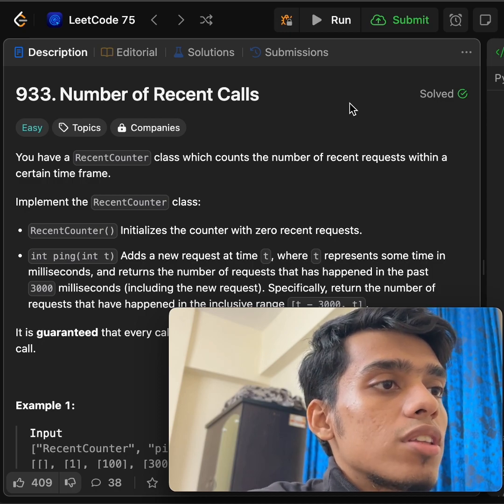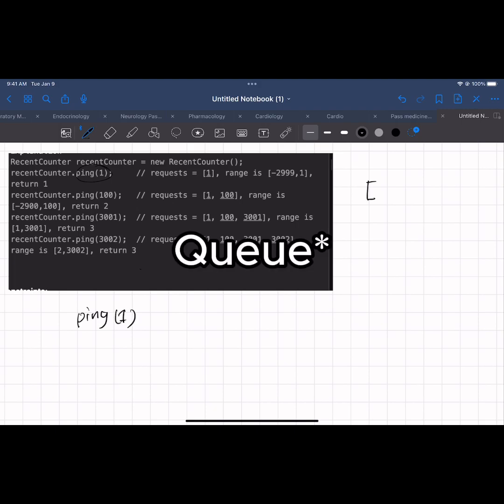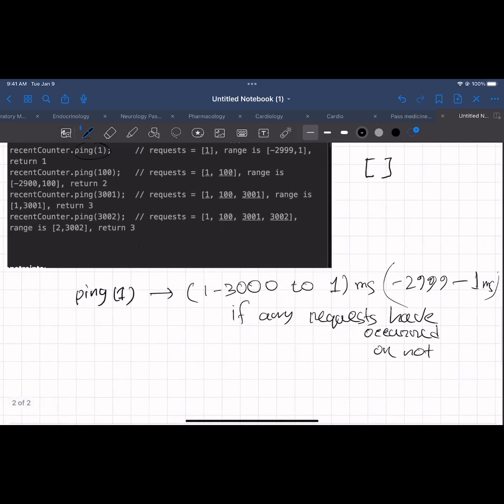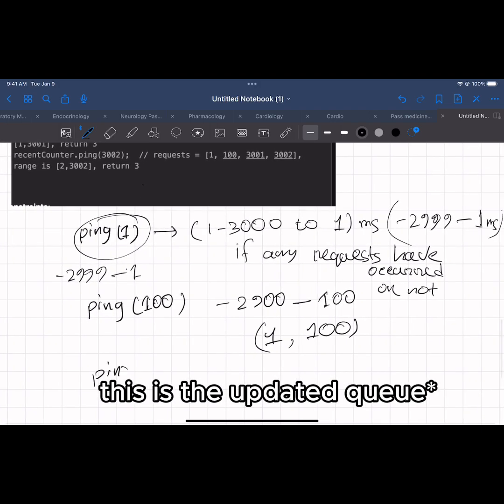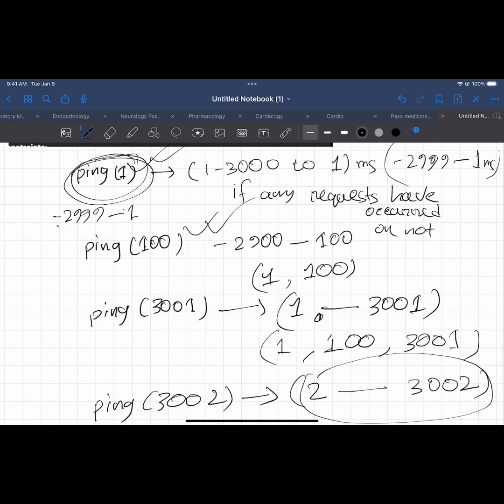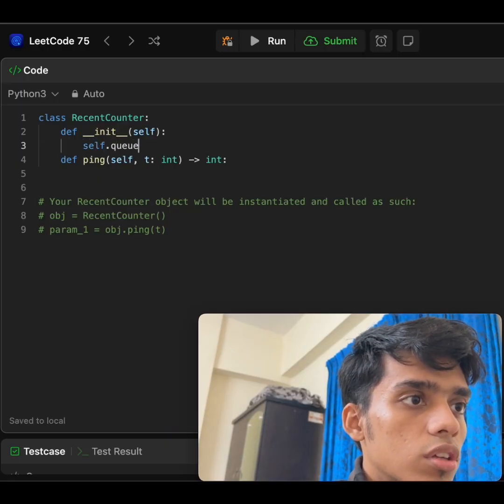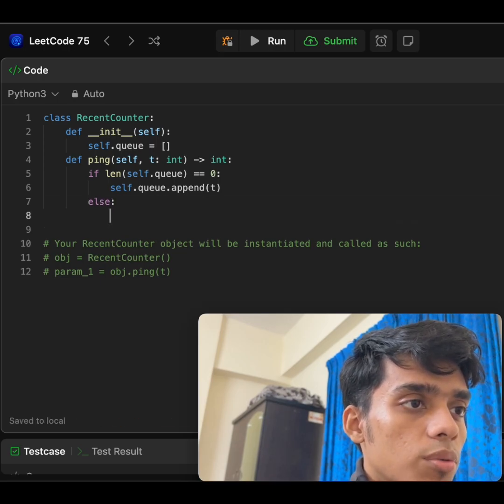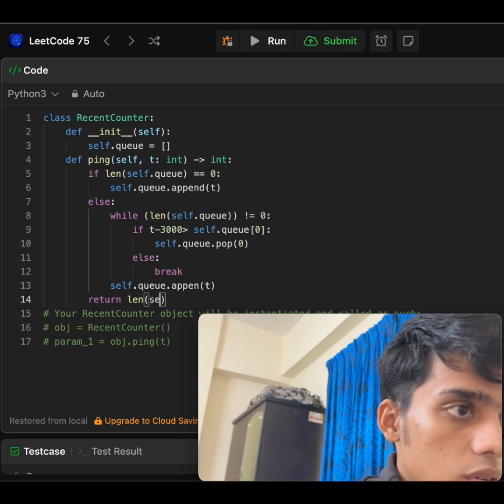DAY 5 OF 30 DAY CODING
solved "Number of Recent Calls" with the concept of queue data-structure